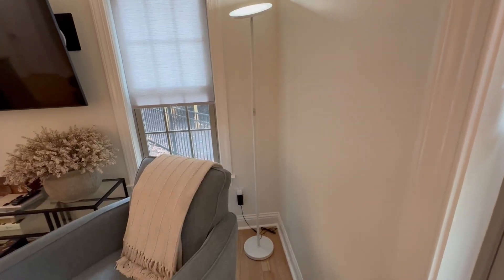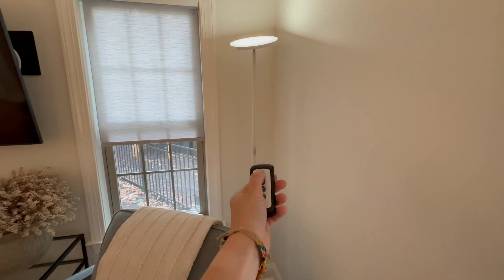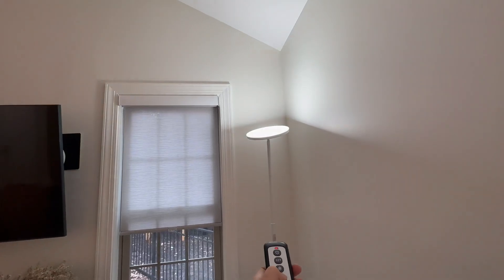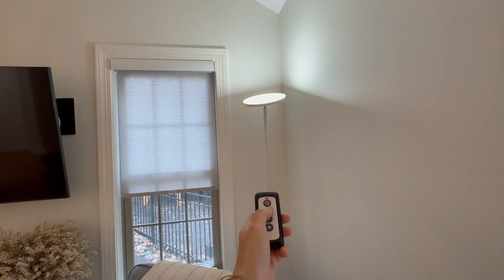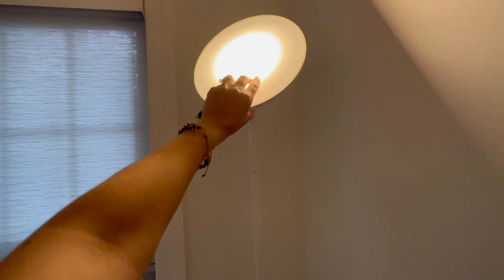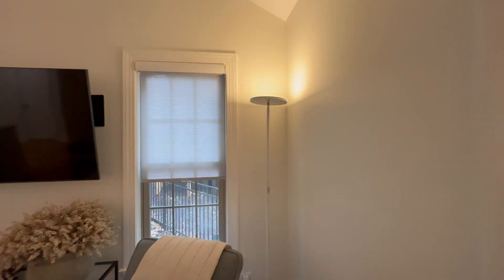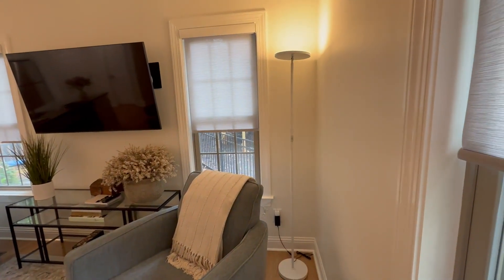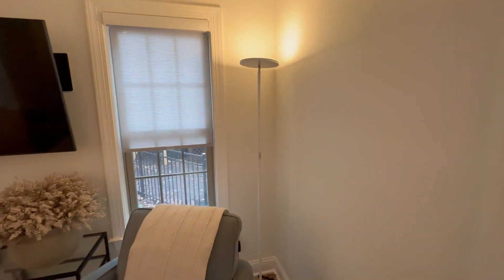JOOFO Floor Lamp Review, Versatile floor lamp that sleek and super functional!